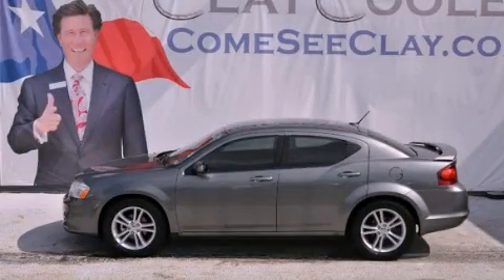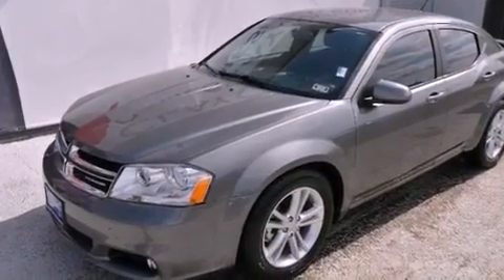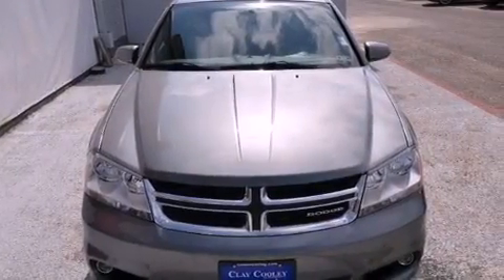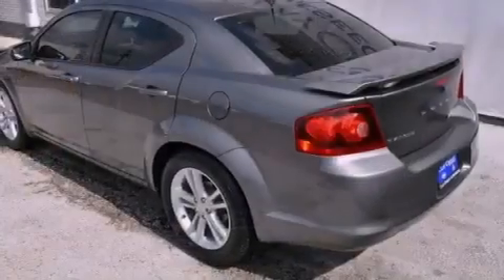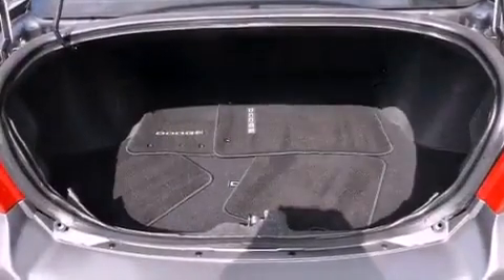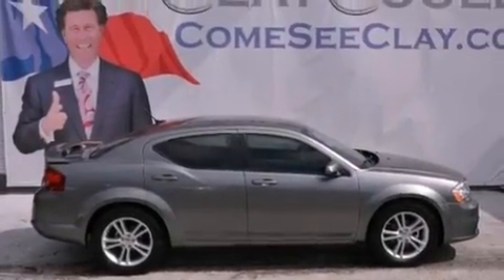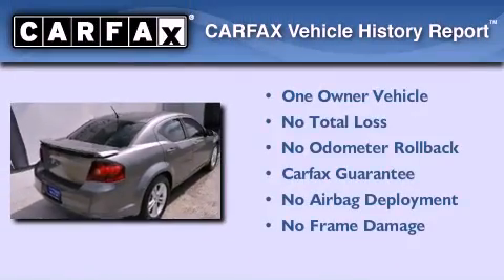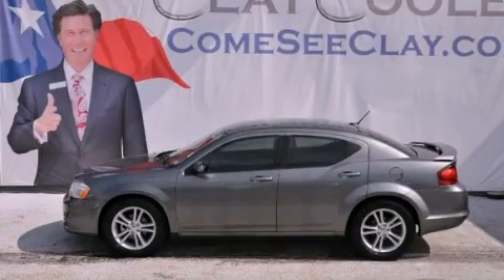2012 Dodge Avenger Arlington TX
Year : 2012
 Make : Dodge
 Model : Avenger
 Engine : 3.6L VVT flex-fuel 24-valve V6 engine
 Trans . : Automatic
 Exterior : Gray
 Miles : 20,996
 Interior : Black

 2012 Dodge Avenger Dallas TX